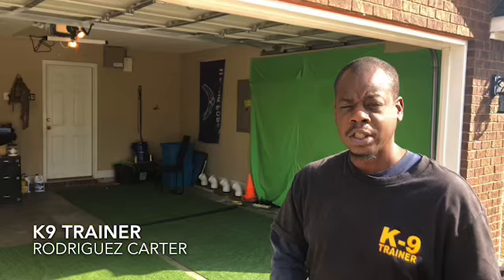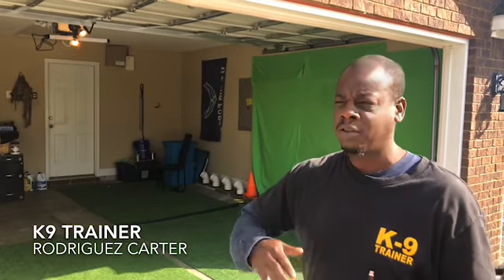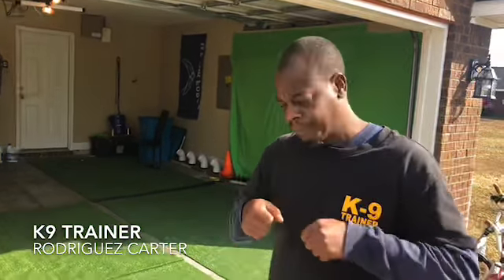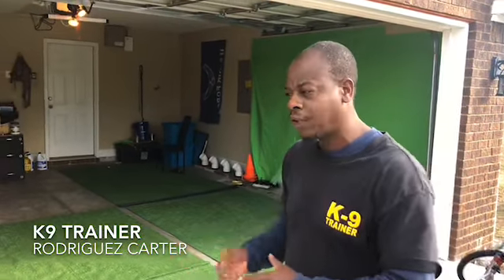Home Invasion Training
Real Life Scenario Base Training of Home Invasion